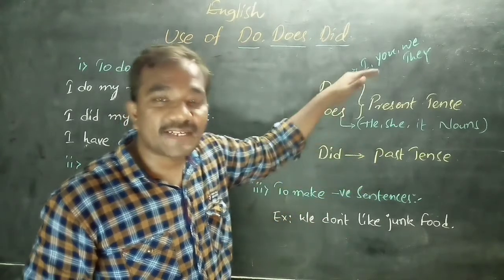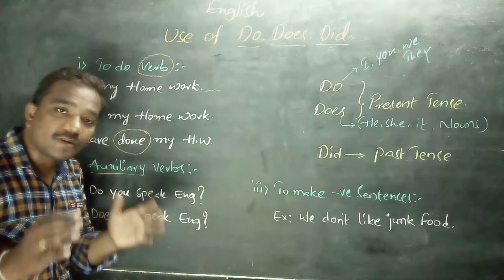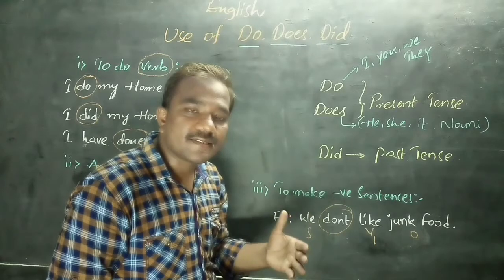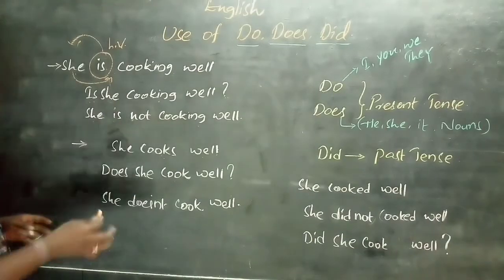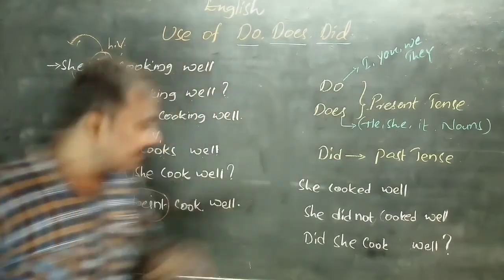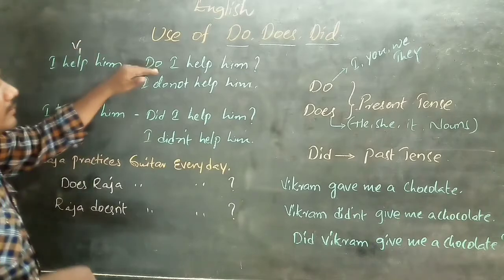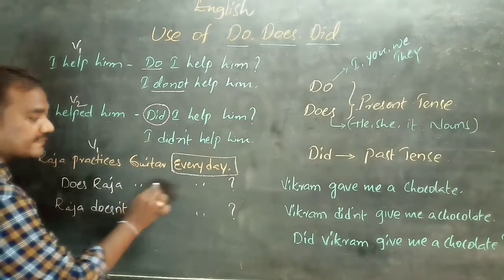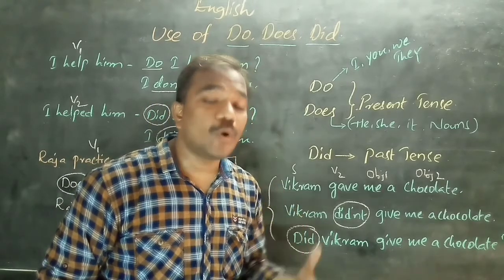How to use Do,Does,Did..?/In English Grammar/Simple method.....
This is a very simple Description that will makes you very Comfortable to Learn thr uses of Do Forms in a very Simple way.